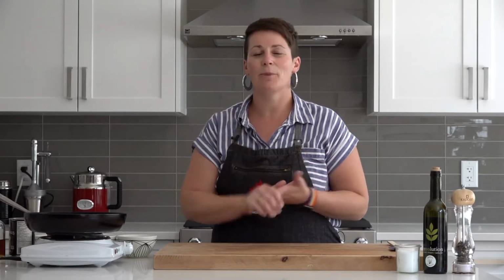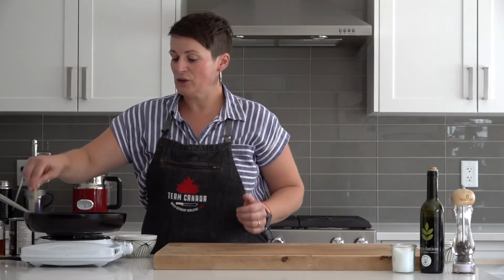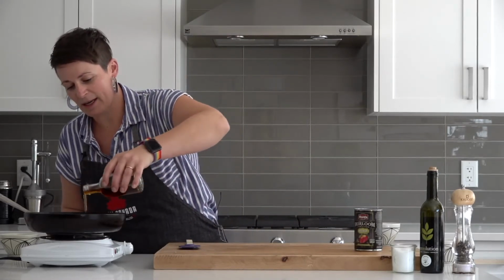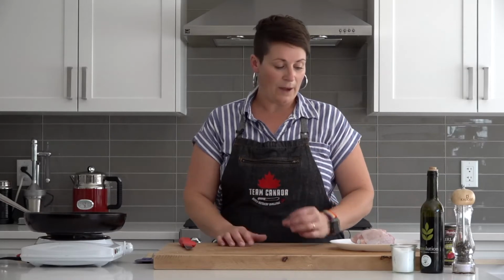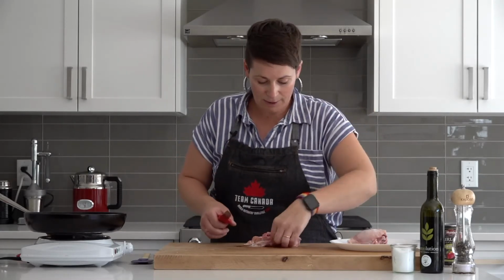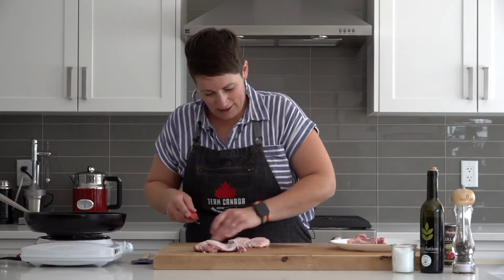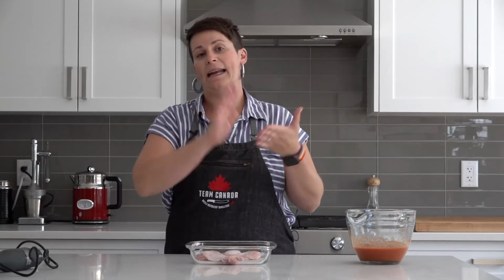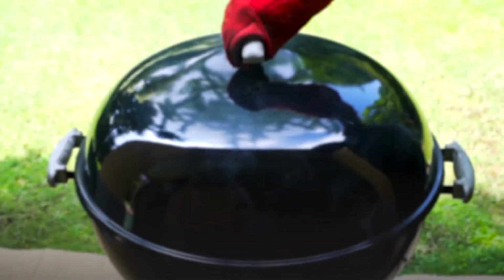How to make a perfect tomato maple glaze for your next BBQ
You'll fall for butcher Elyse Chatterton's Tomato Maple Glaze recipe—it's perfect for grilled chicken, pork, beef and veggies. Find more great tips in the AMA Backyard BBQ